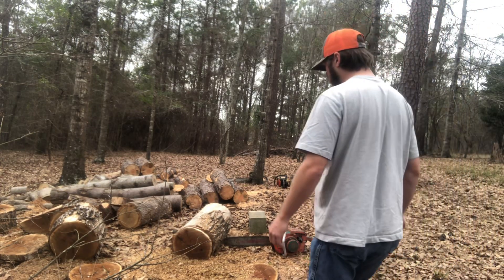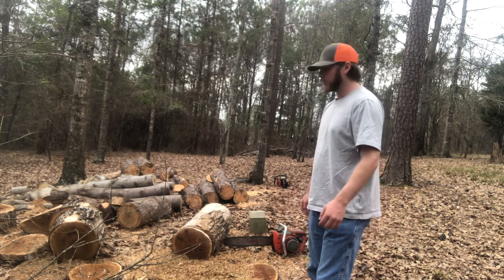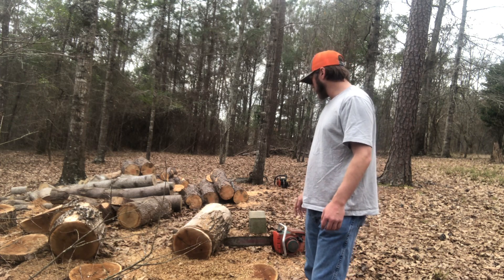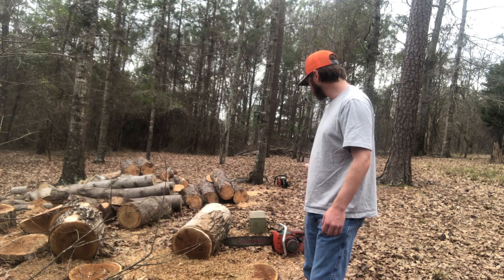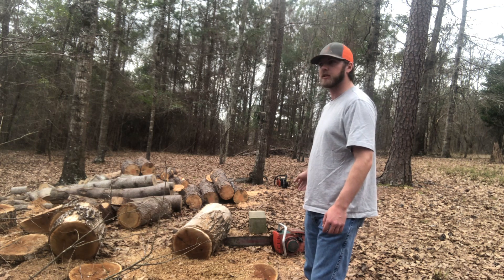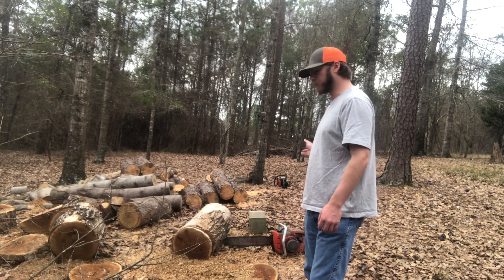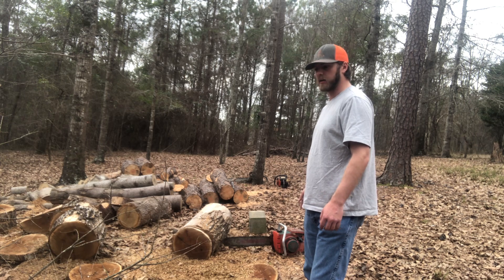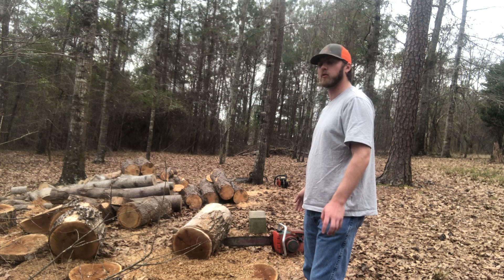Homelite xp 1000 testing after carb swap